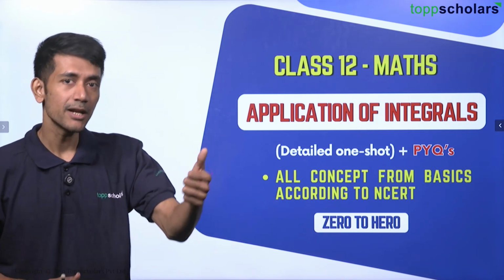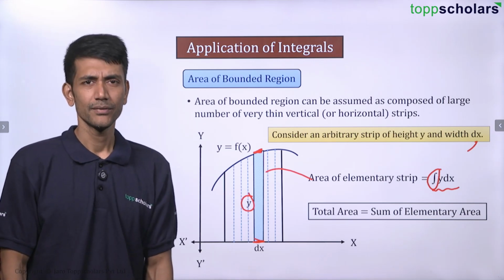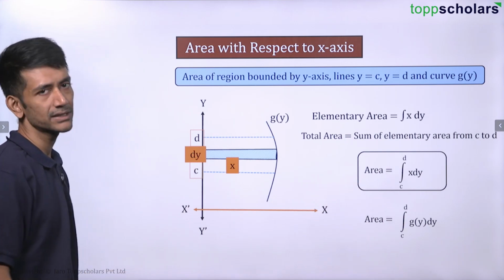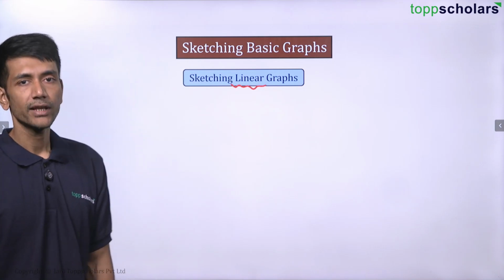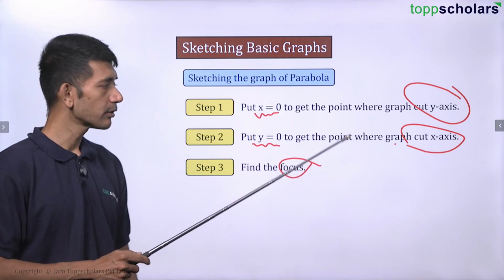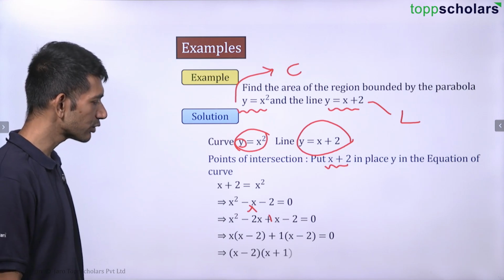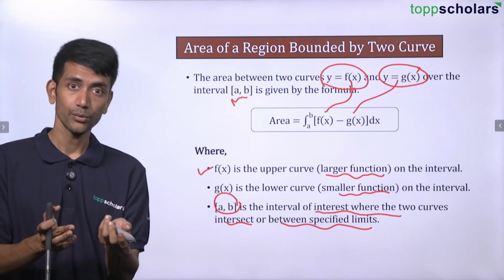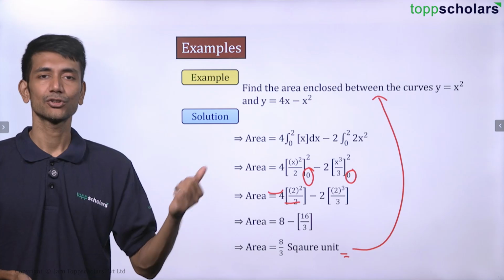Application of Integrals | Math NCERT Class 12 Chapter 8 Concept PYQs, Important Questions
Join us in this detailed video as we explore the application of integrals, focusing on all critical concepts and previous year questions (PYQs) for Class 12th Boards. Aligned with the NCERT curriculum, this session is designed to clarify and simplify integral applications, ensuring you grasp the material thoroughly. Perfect for students aiming for excellence in their exams!